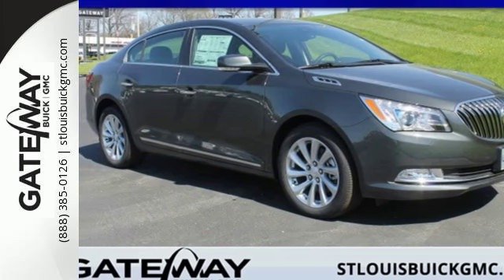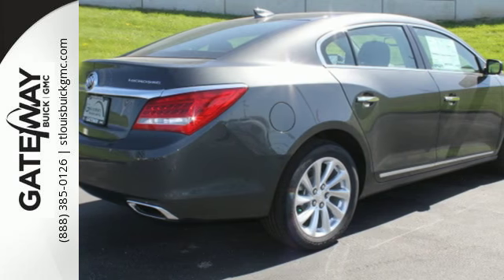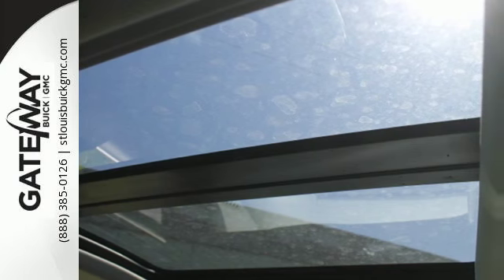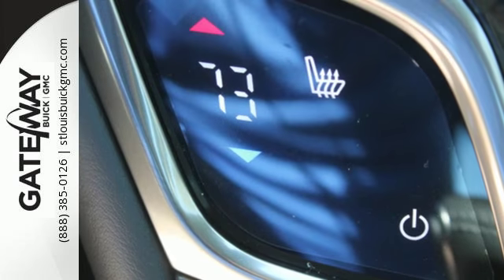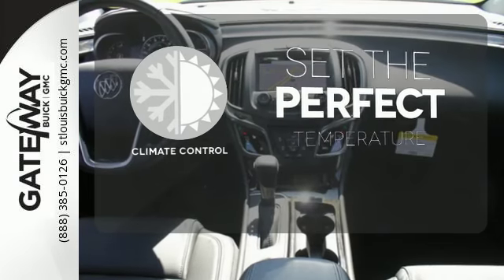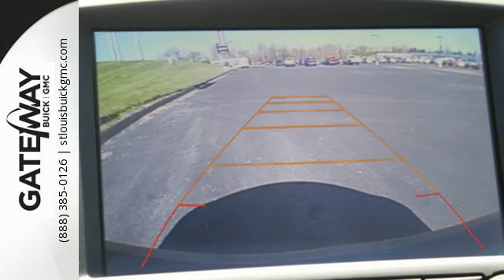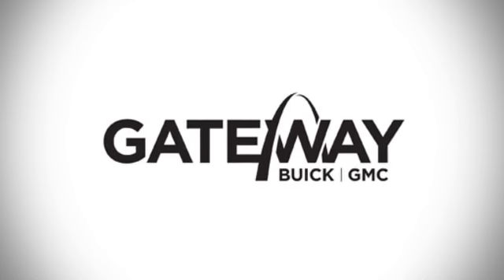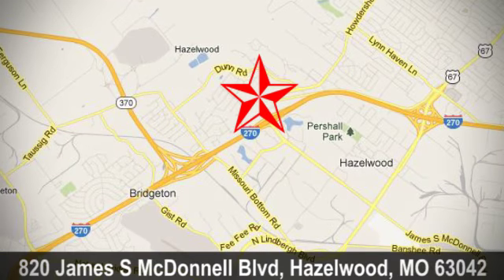New 2016 Buick LaCrosse St Louis MO St Charles, MO #160540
Year: 2016
Make: Buick
Model: LaCrosse
Trim: Four-Door Sedan
Engine: 3.6L V6
Transmission: Automatic
Color: Graphite Gray Metallic - Gray
Interior: Ebony Leather
Stock #: 160540
VIN: 1G4GB5G32GF252390
Your lucky day! Tired of the same dull drive? Well change up things with this fabulous Leather!!! Momentous offer!!! Priced below MSRP! Great MPG: 28 MPG Hwy!! Optional equipment includes: ... *See dealership for incentive details as they change frequently. All Buick models have conquest, SC Bonus cash. Acadia, Canyon, All Sierra models LD/HD and Terrain's have trade in allowance in the price. Must trade in 99 or newer-ask dealer for details.

Address:
820 James S. McDonnell Blvd